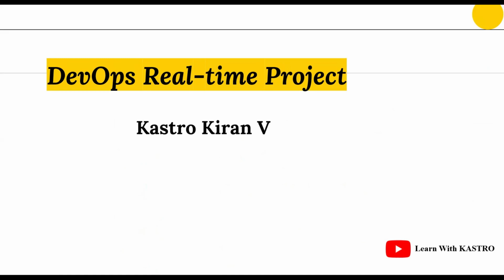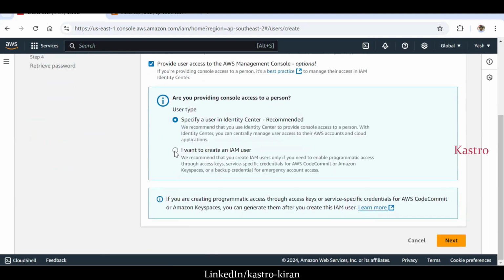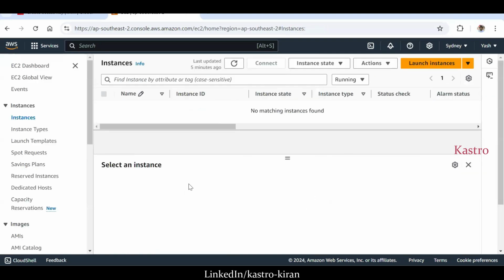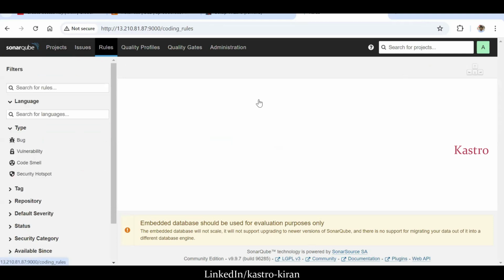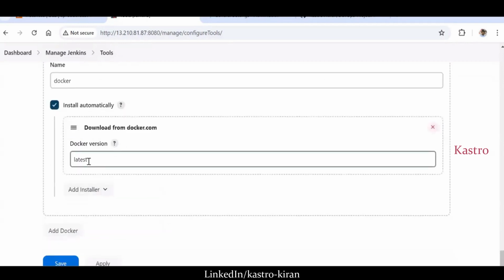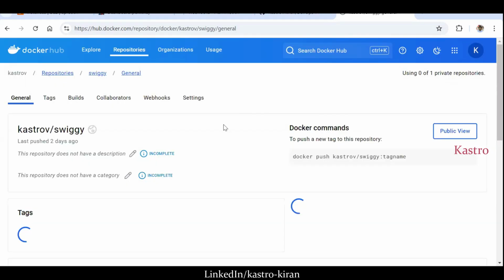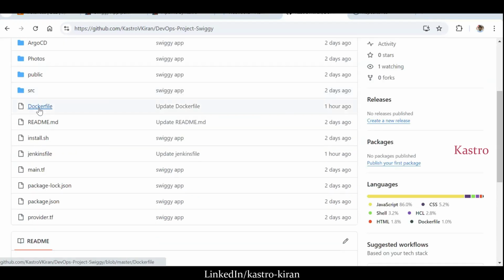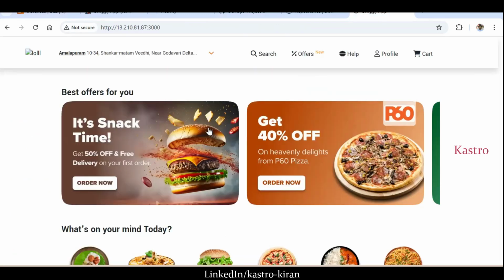DevOps Real-time Project | Deployment of SWIGGY App | Kastro Kiran V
Happy Learning!